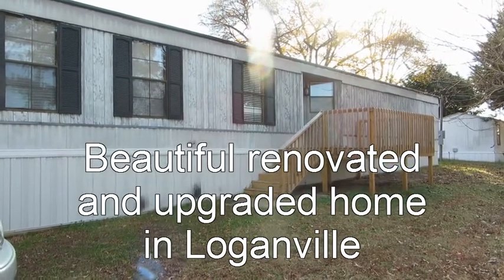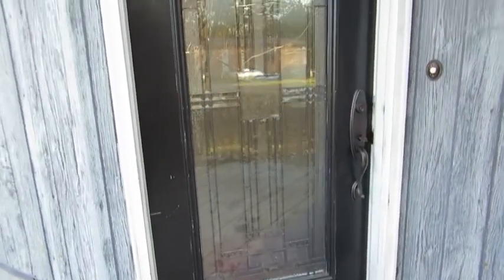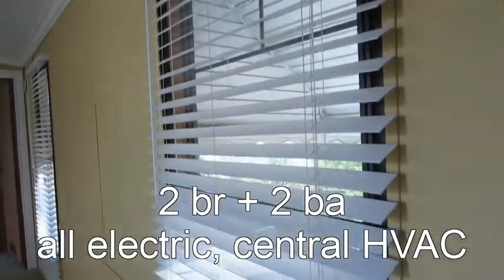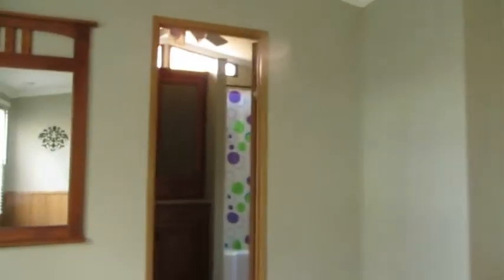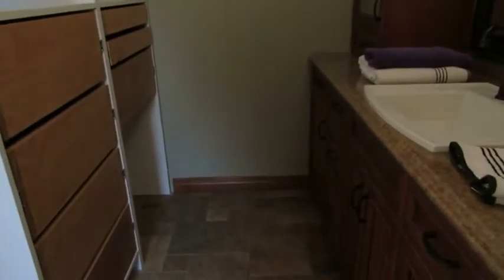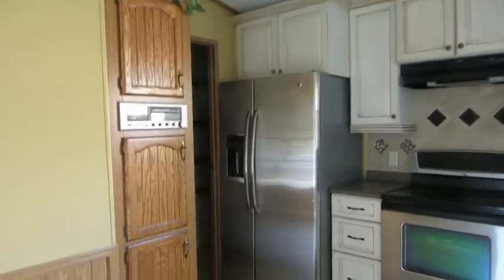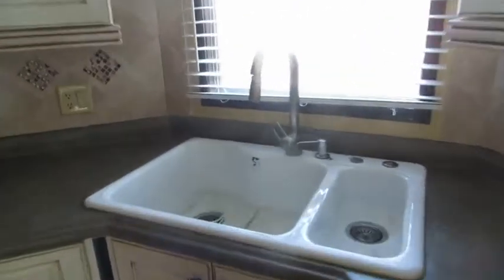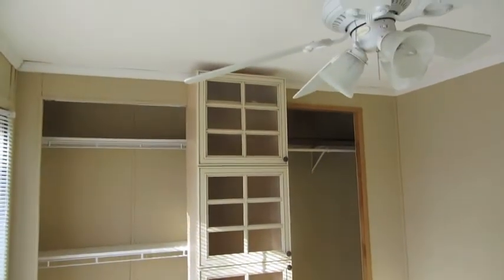JA 82 December 2014 mobile home trailer Loganville Georgia Walton County trailor owner finance rent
Awesome upgrades to this home.  Come see these details in the cabinets, doors, window trim, lights and much more.  You can purchase this home over time through our rent-to-own long term leases with purchase option.  Just $1,500 upfront fee.